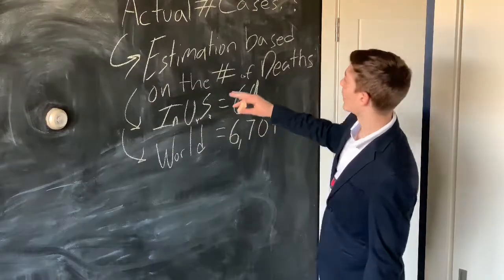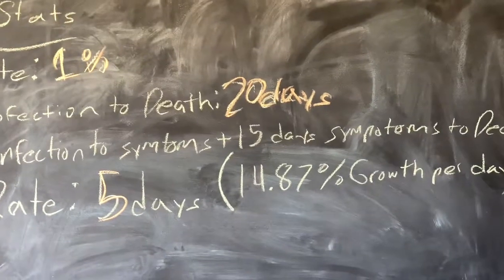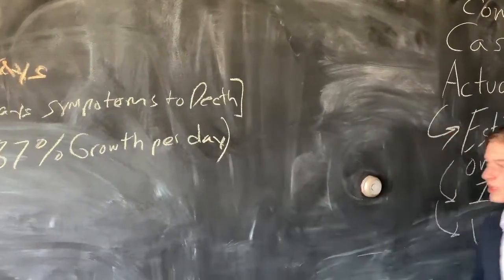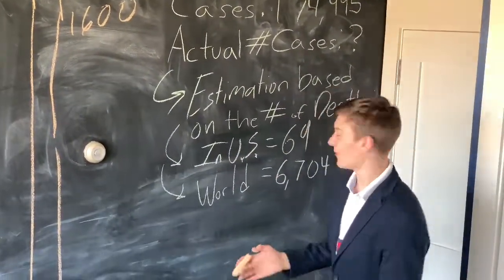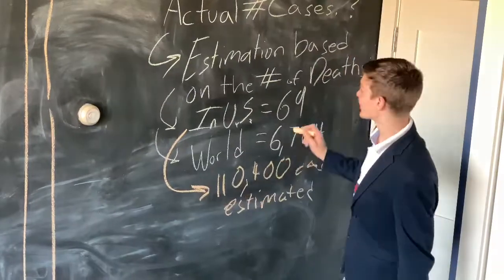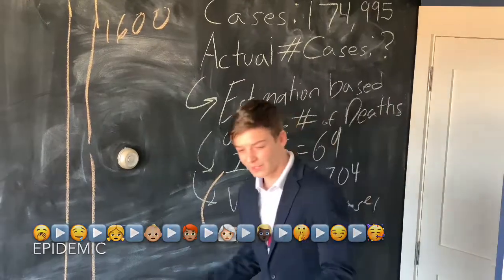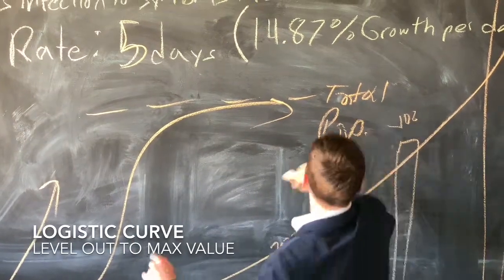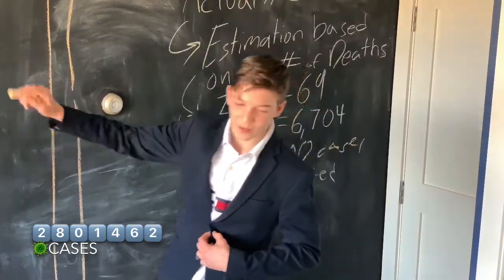10 Million Coronavirus Cases!!!!?!!!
Do the Math